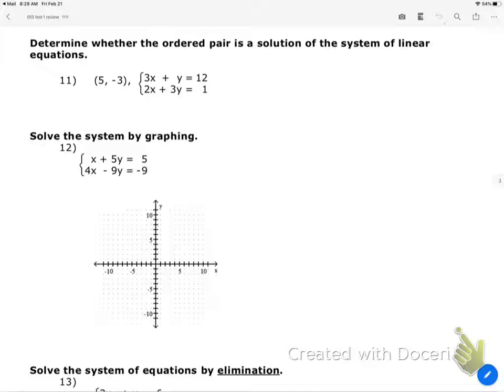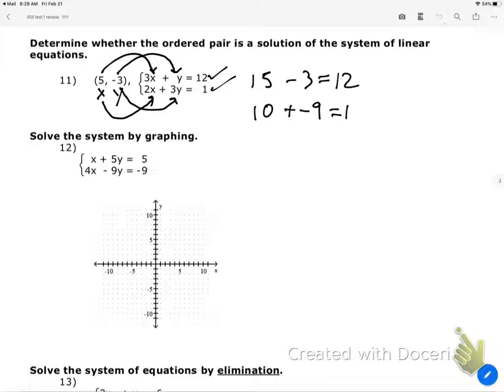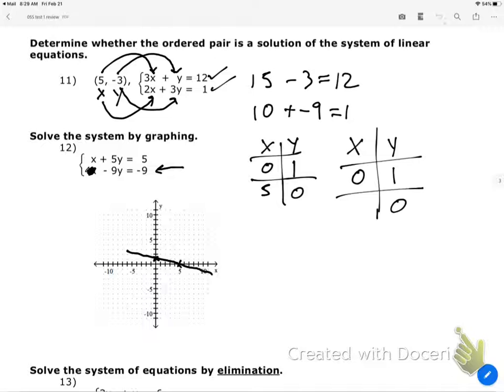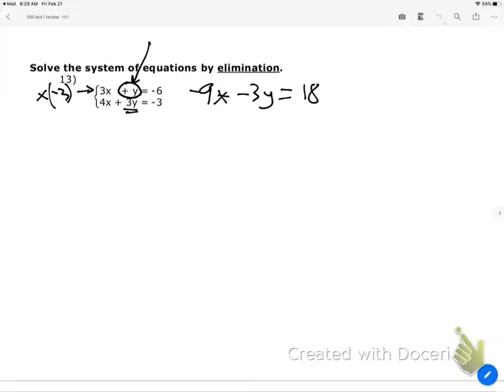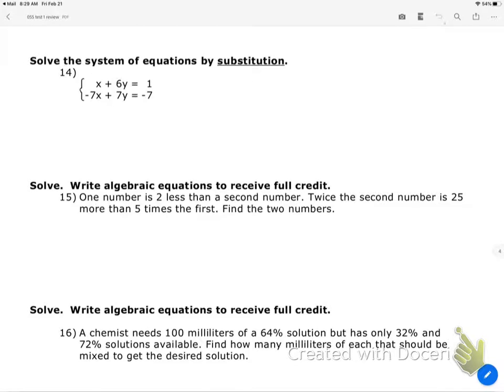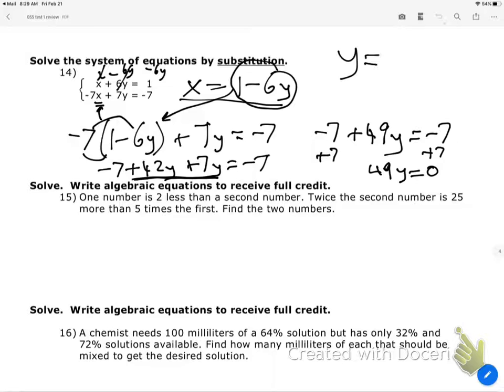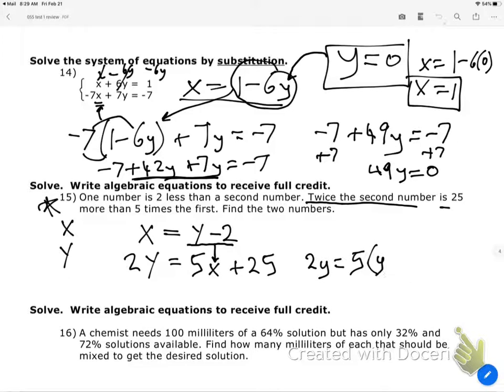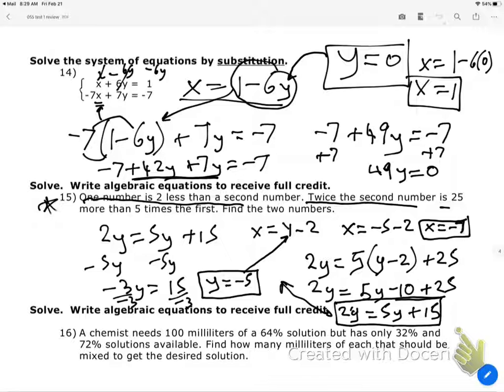055 test 1 part 2